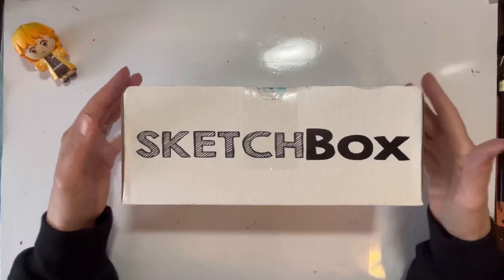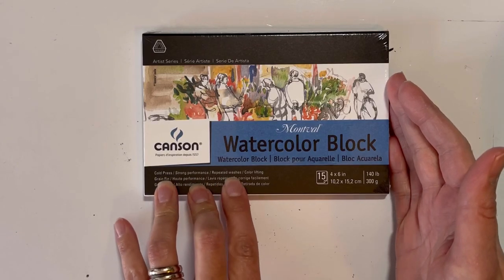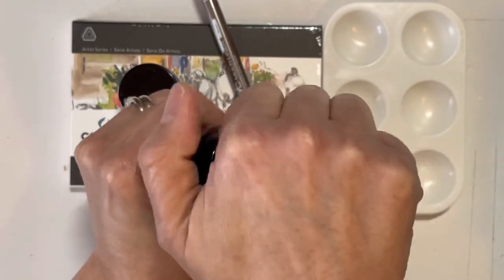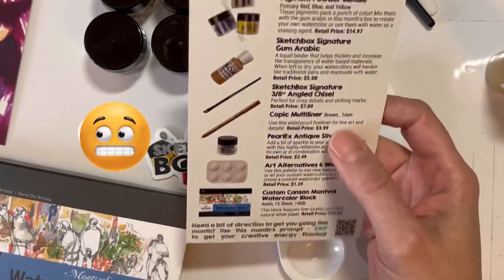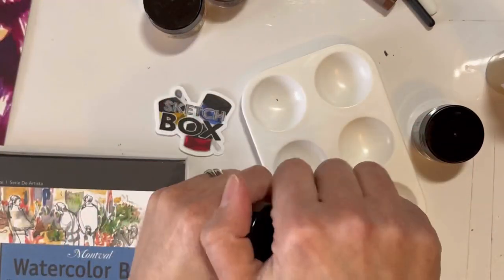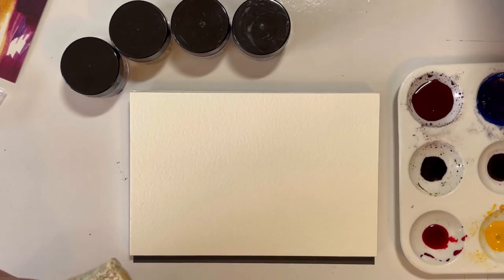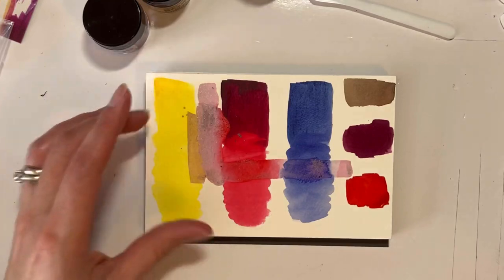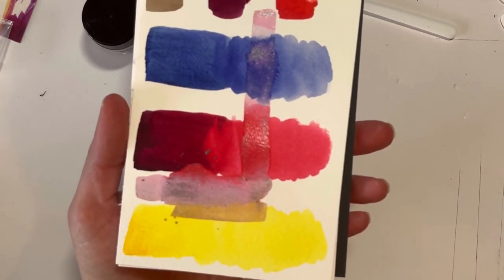Sketchbox March 2023 ..uhhh do you have a minute? sketchbox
💕🤗Peace and love creative’s 🤗💕

Get your own box